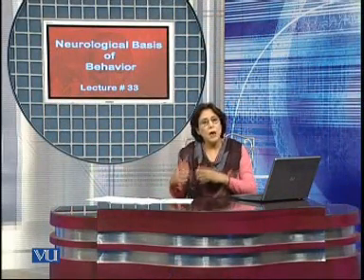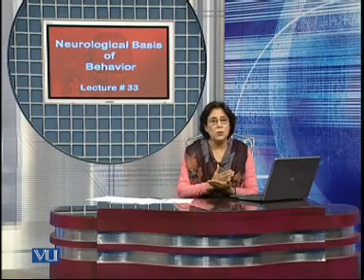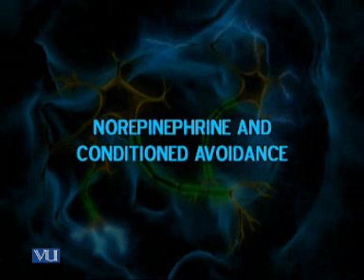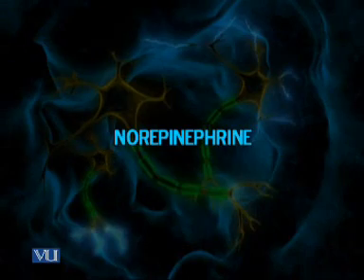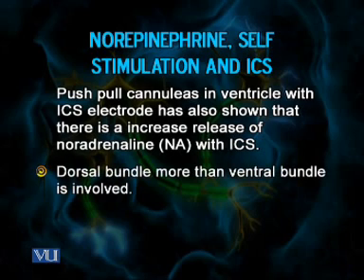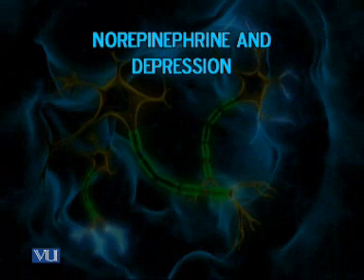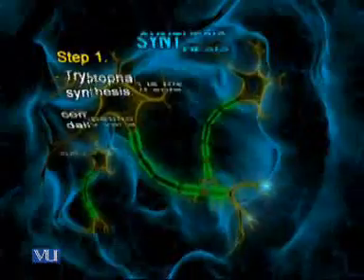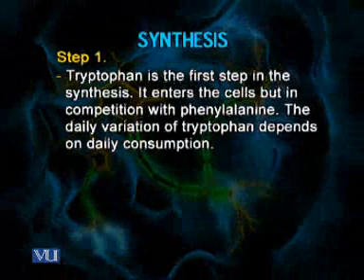PSY610_Lecture33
PSY610 Neurological Bases of Behavior